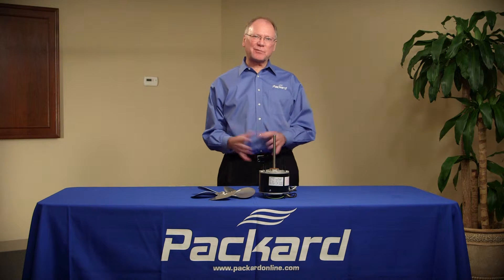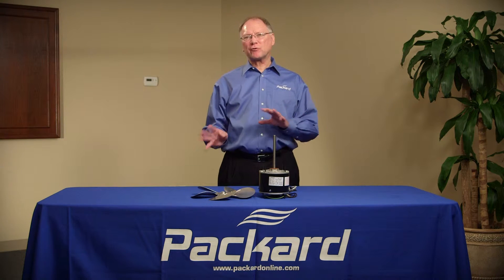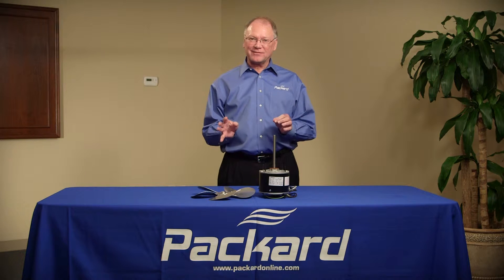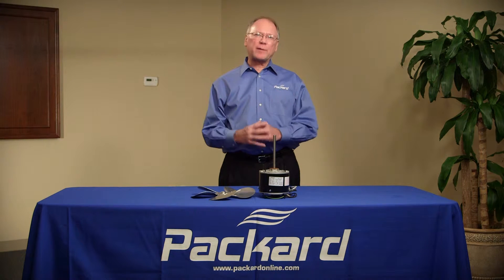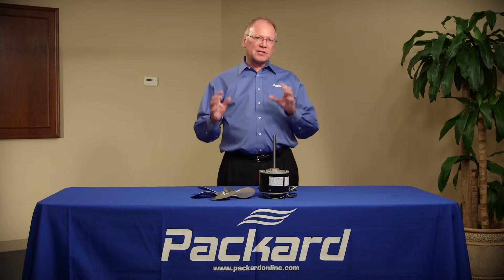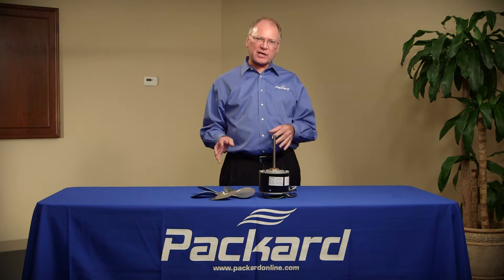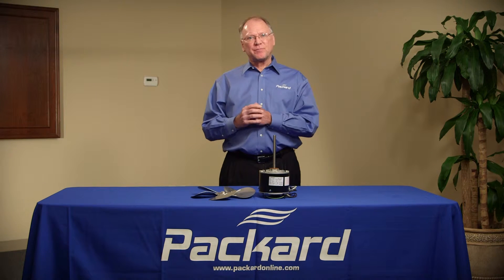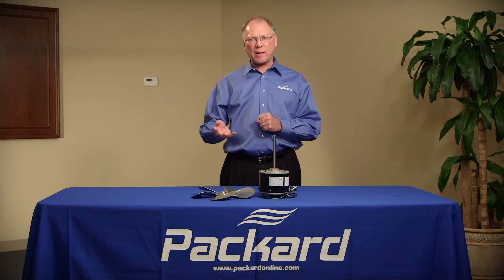Operating Speed- What You Need To know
It’s easy to get more air.  Just increase the speed.  It’s not really that easy.  Speed change has numerous ramifications.  Some can be disastrous!  There are rules that must be followed.  Packard gives you the knowledge you need for success on the job.  For more information on Packard Academy training for technicians, please visit our Packard supplies to Wholesalers only.